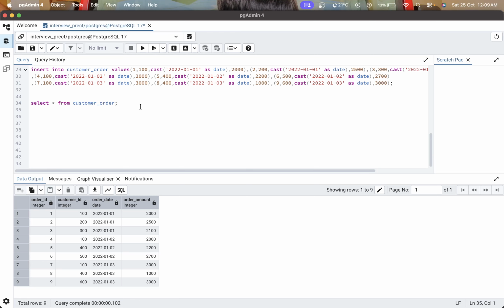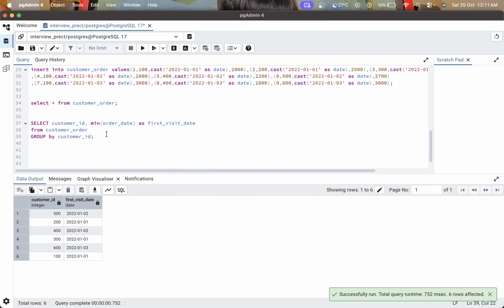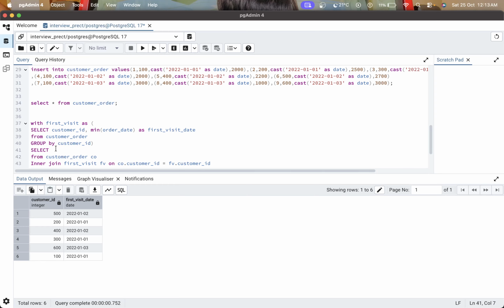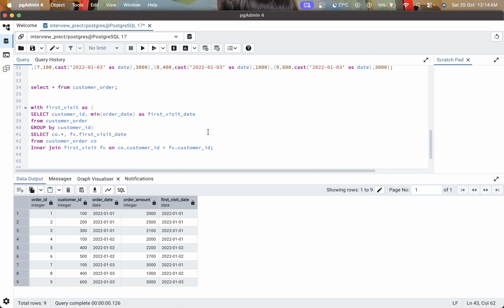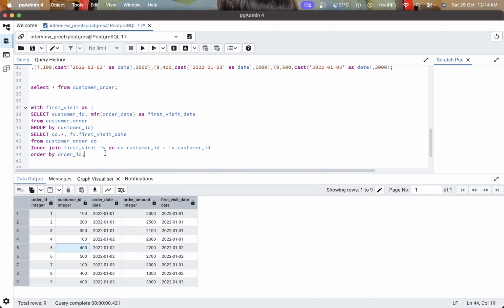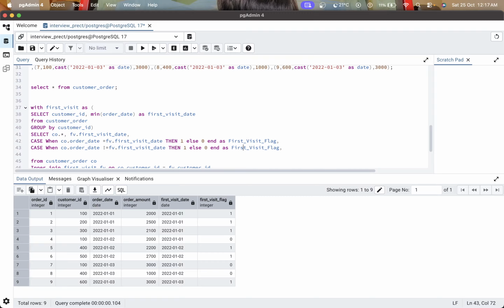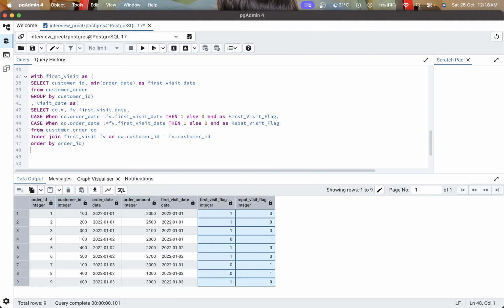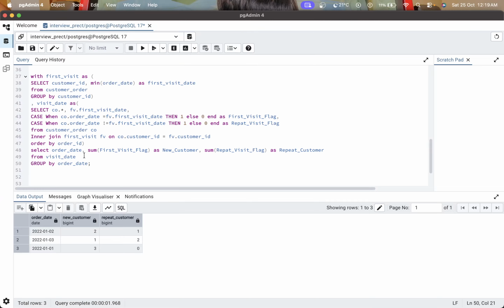Repeat Customers in SQL: Identify New vs Repeat (Full Logic + Query)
In this video, learn how to write SQL queries to identify new and repeat customers—an essential interview question for data analysts and SQL developers. Follow a step-by-step guide using real-world dataset examples, covering joins, CTEs, and conditional logic. Perfect for preparing for analytics interviews and mastering customer segmentation with SQL.

create table customer_order (
order_id integer,
customer_id integer,
order_date date,
order_amount integer

insert into customer_order values(1,100,cast('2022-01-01' as date),2000),(2,200,cast('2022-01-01' as date),2500),(3,300,cast('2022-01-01' as date),2100)
,(4,100,cast('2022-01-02' as date),2000),(5,400,cast('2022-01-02' as date),2200),(6,500,cast('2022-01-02' as date),2700)
,(7,100,cast('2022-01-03' as date),3000),(8,400,cast('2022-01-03' as date),1000),(9,600,cast('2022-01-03' as date),3000);